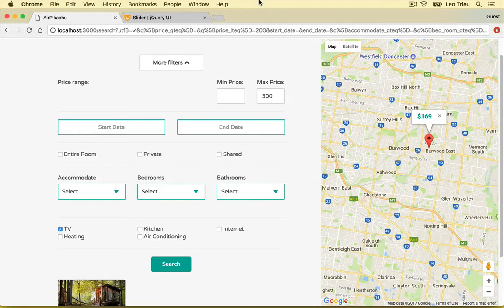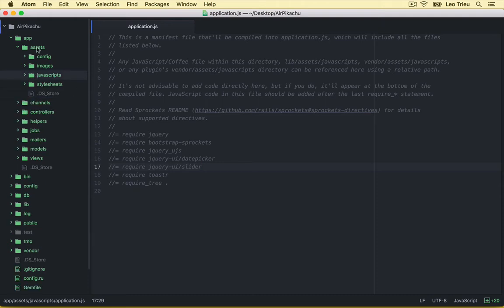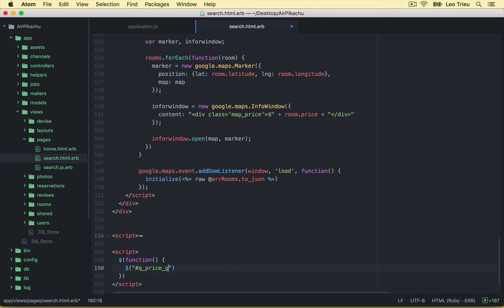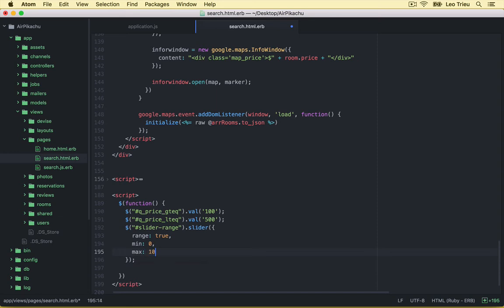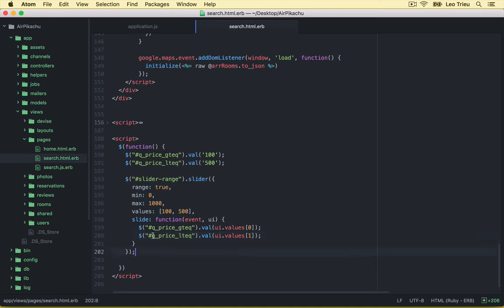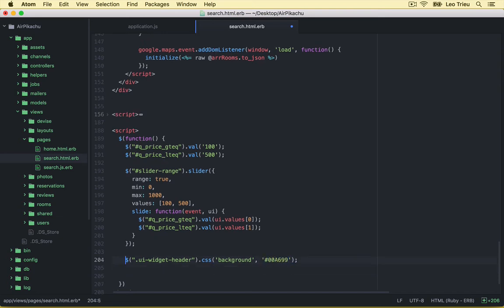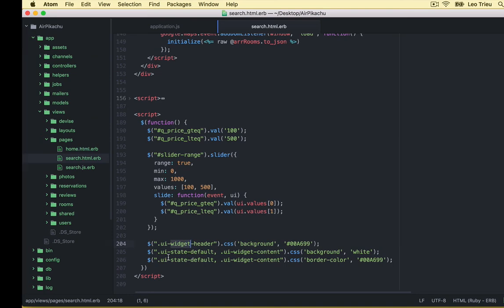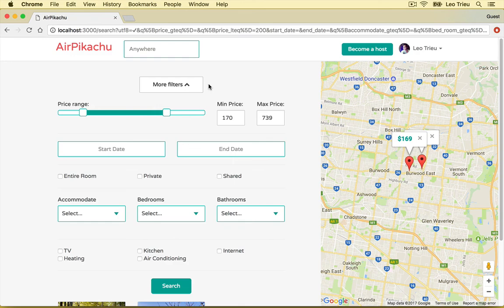[Airbnb 2] Level 1 - Add jQuery Pricing Slider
Learn how to build Airbnb platform with Ruby on Rails.